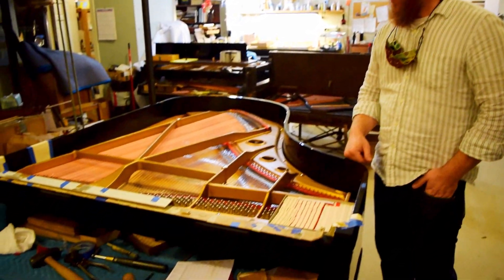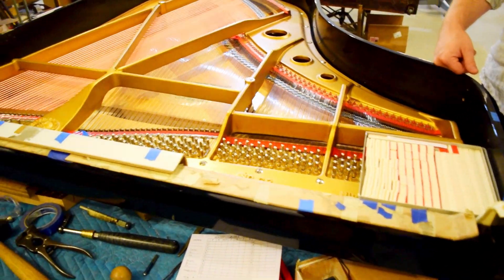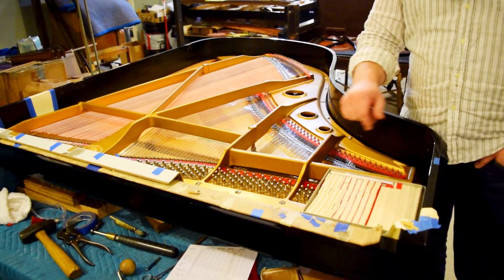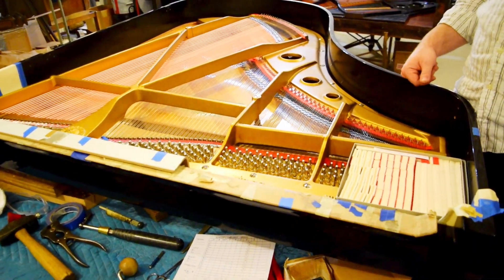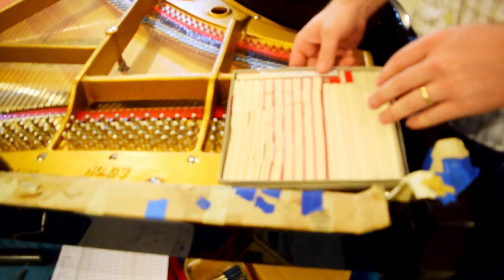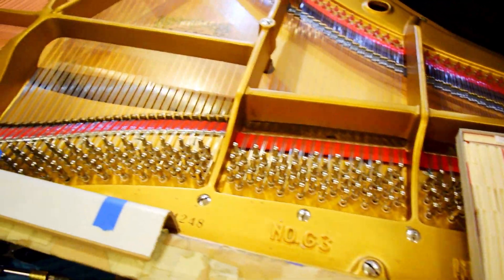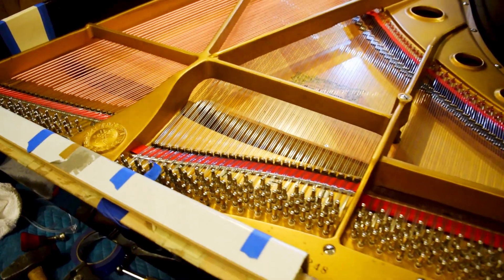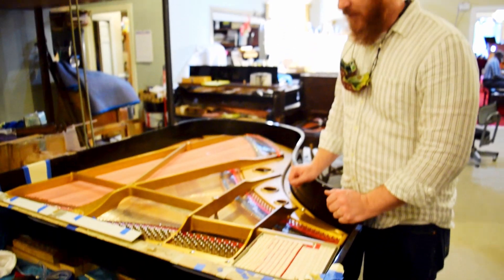Workshop Wednesday Ep. 14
Workshop Wednesday Ep. 14! Another update on our G3 rebuilding project, this piano now has all new strings and tuning pins.